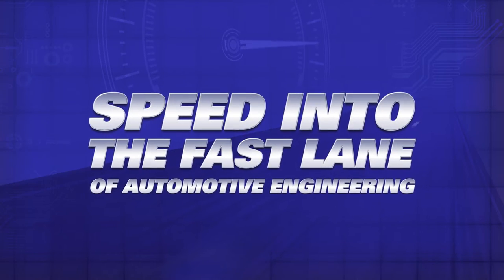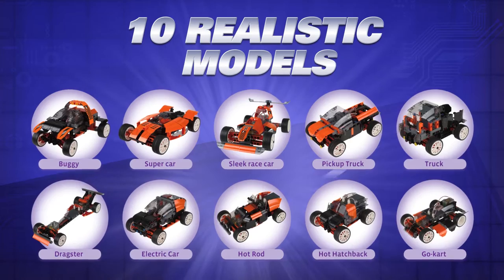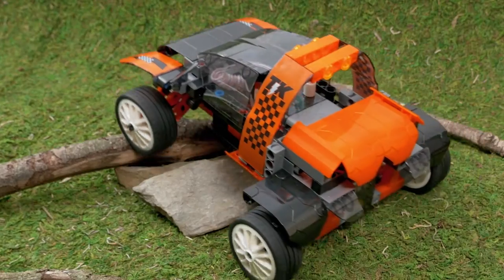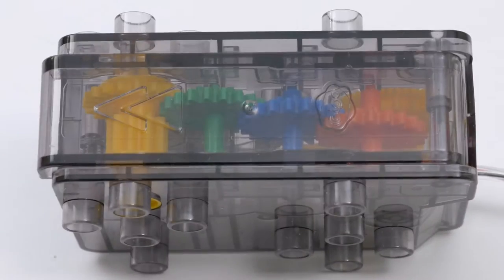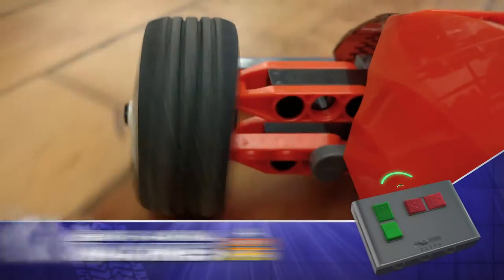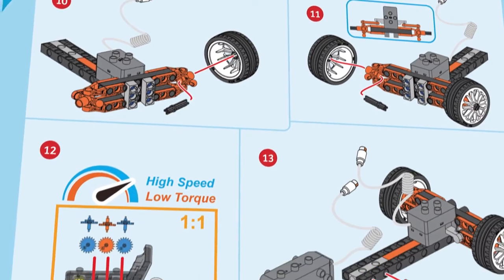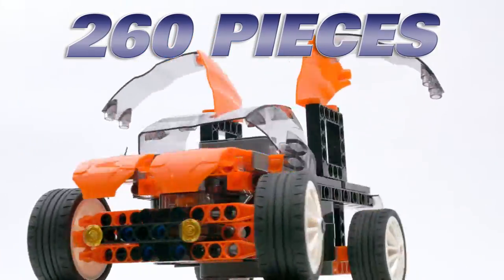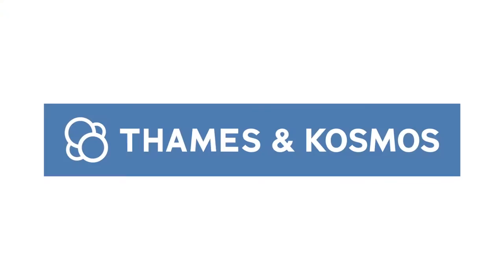Remote-Control Machines: Custom Cars by Thames & Kosmos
Automotive engineering hits the fast-track with this kit that allows you to construct ten different remote-controlled cars. Build a fast race car that can speed across smooth floors and drive around the room using a precision steering mechanism.

Reconfigure the parts to build other vehicles, such as an off-road buggy that is optimized for power over speed, giving it the torque to overcome rougher terrains.

You can quickly shift gears from low speed and high torque to high speed and low torque by popping open the innovative gearbox housed in an easily accessible central powertrain unit, which also contains the IR receiver, one of the motor units, and the battery box. The gear train, or transmission, inside the gearbox has four gears that can be easily reoriented to change the gear ratio, optimizing speed or torque.

Build ten realistic models of different cars including a high-speed race car, off-road buggy, go-cart, pickup truck, SUV, dragster, hot hatch, semi-trailer truck, super car, and hot rod. Cool looking auto body plates give your models a realistic appearance, and decals allow you to customize your cars.

The IR remote control unit lets you drive the cars forward and backward, and steer the cars left and right.

Learn about the various components of real cars, such as wheels, transmissions, engines, axles, chassis, electrical systems, brakes, and suspensions. Explore the physics of speed, acceleration, energy, and aerodynamics.

An 80-page, full-color manual guides you through model building with step-by-step illustrated instructions.